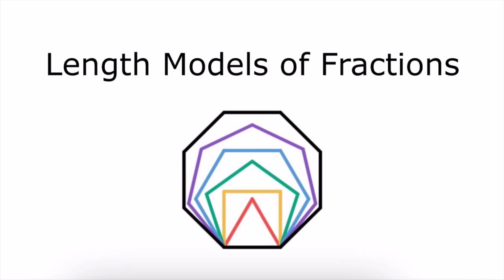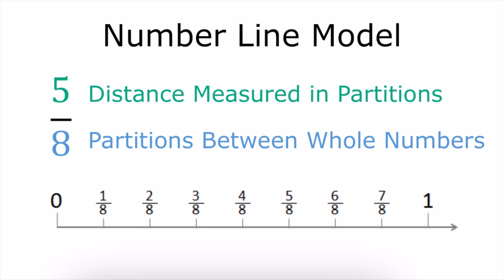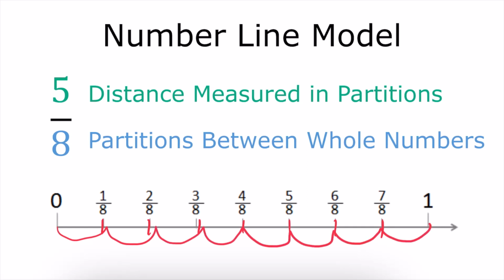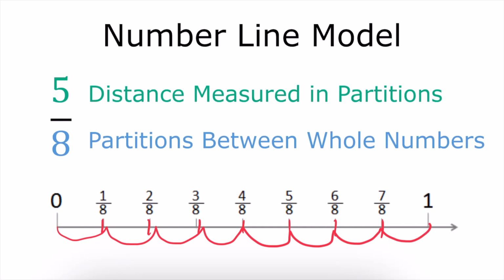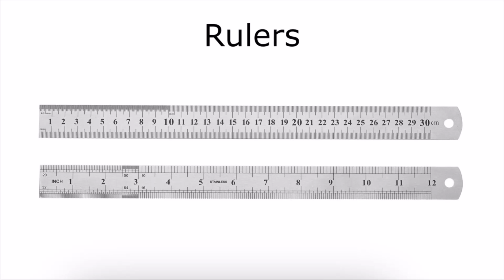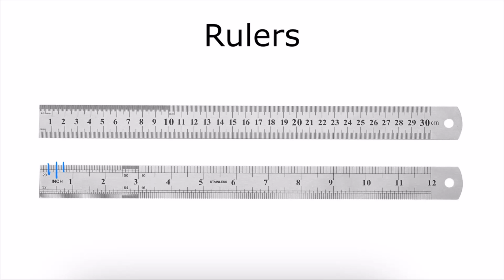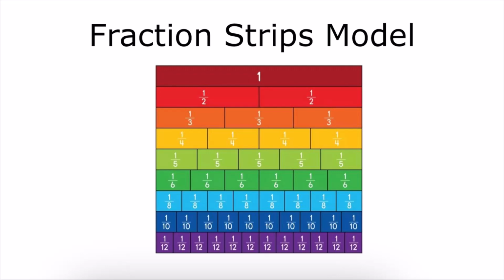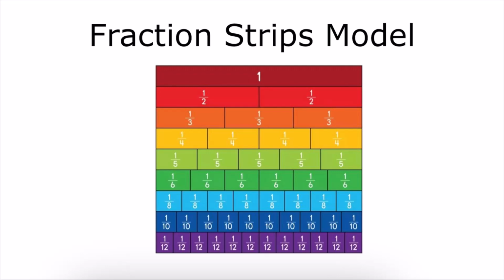EDPD 5452 1.4 Length Models of Fractions